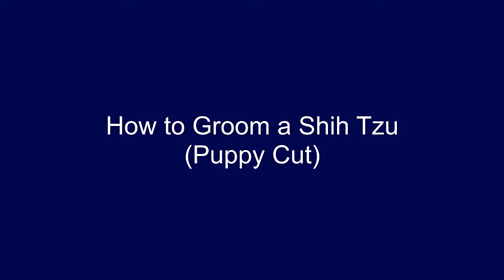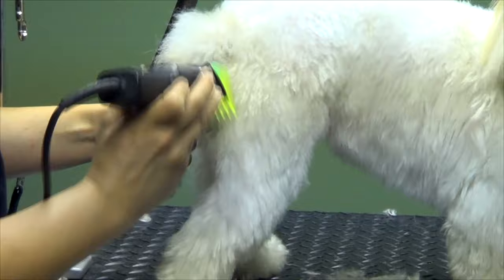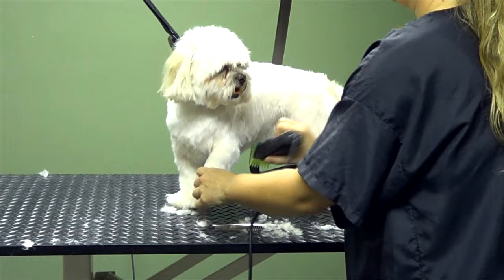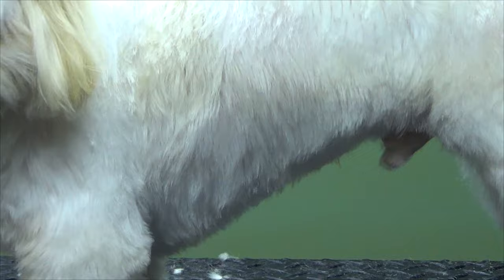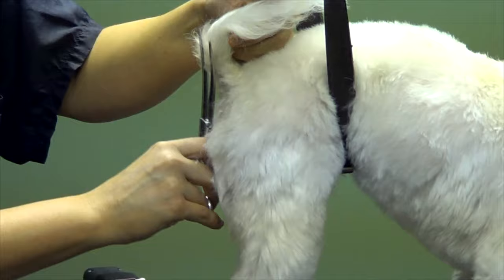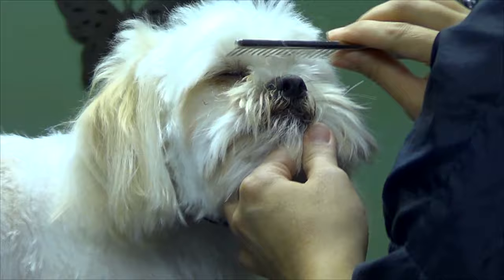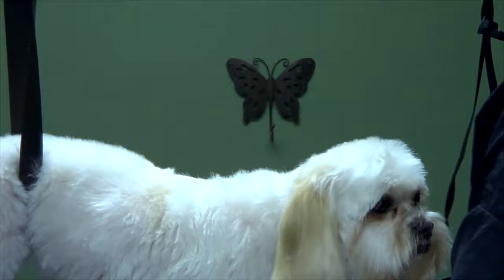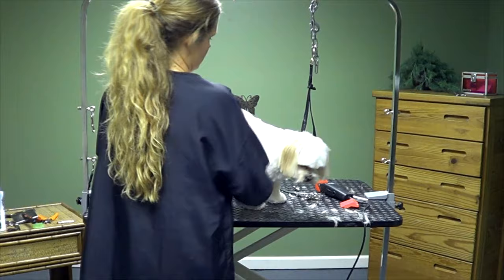How to Groom a Shih Tzu (Puppy Cut) - Do-It-Yourself Dog Grooming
This video covers everything you need to know about grooming your Maltese at home, every tool, clip, and cut. A complete 41-minute tutorial video.

Some similar products to help you DIY at home
-Andis ProClip 2-Speed Detachable Blade Clipper
-Andis UltraEdge Detachable Clipper Blade
-7 Skip Blade (will fit Andis)
-Andis Clipper Attachment Comb 7 Piece Set
-7" Right-Handed Pet Round-Tip Grooming Curved Scissors
-Dog Thinning.Blending Shears
-Slicker Brush
-Stainless Steel Grooming Comb